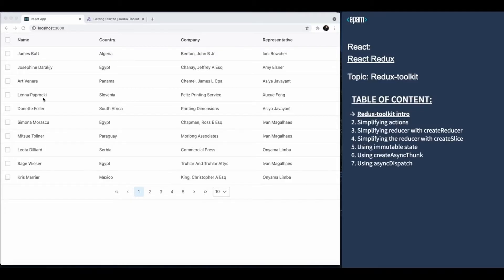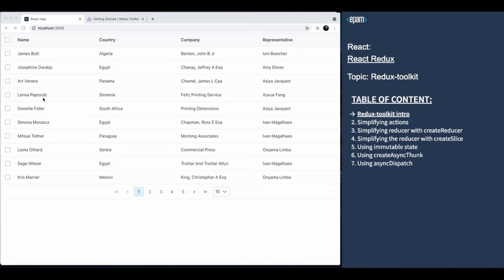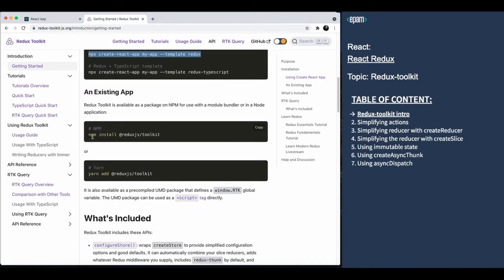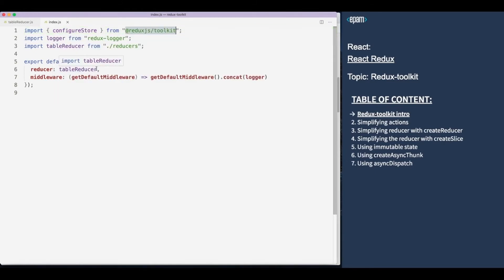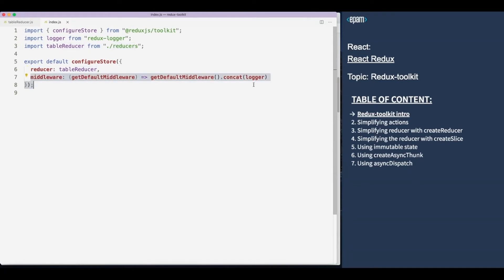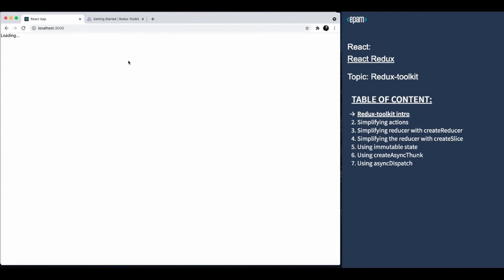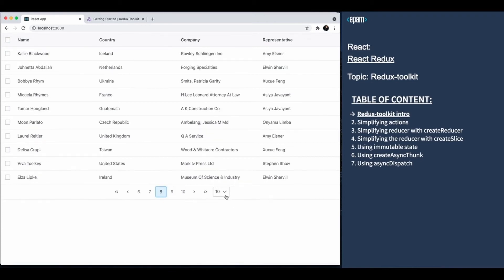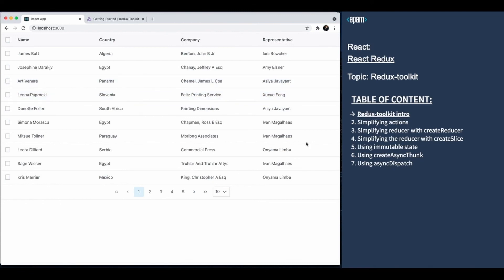Welcome to the redux-toolkit course - Redux Toolkit (1 video)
Welcome to the redux-toolkit course!

In this course you will get familiar with the basics of redux-toolkit library. After completing the course you will be able to use utilities like “createAction”, “createReducer”, “createSlice” and others to simplify your redux state management, reduce the boilerplate and keep your code readable.

Authors: Oleksandr Vasylenko, Anton Telesh

JavaScript Competency Center channel is your source for online education in the areas of web development, frontend web development, backend web development, programming, coding! No matter if you are looking for a tutorial, a course, a crash course, an introduction, an online tutorial or any related video, we do our best to offer you the content you are looking for.